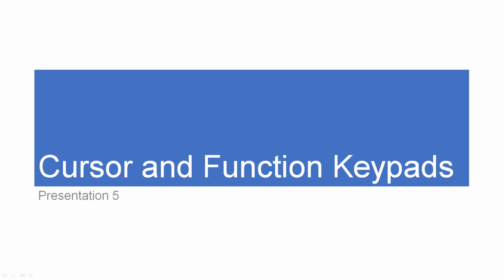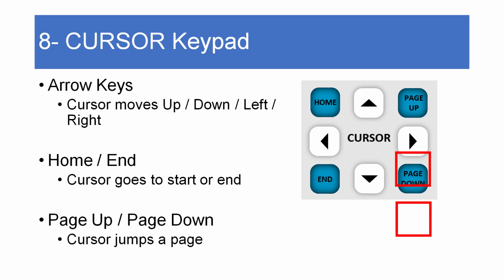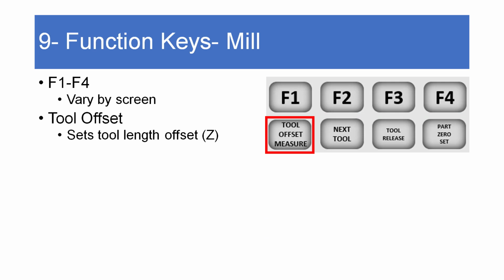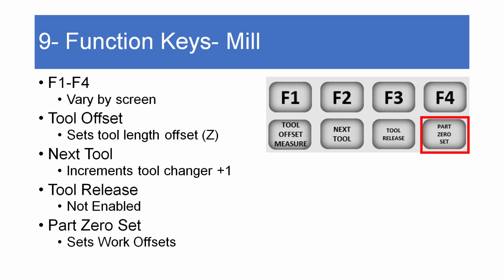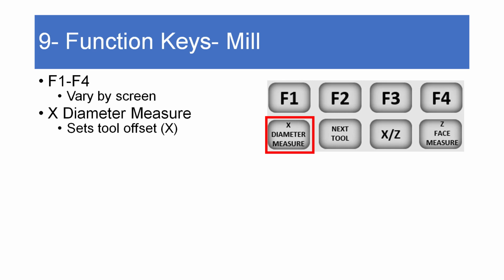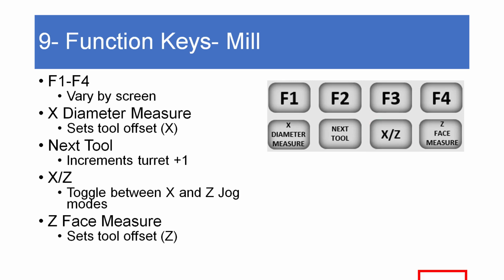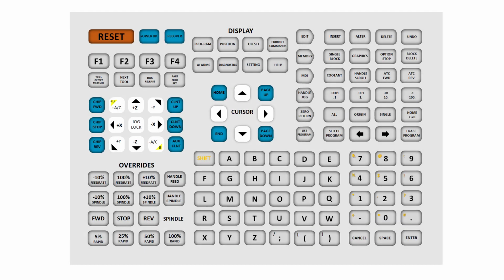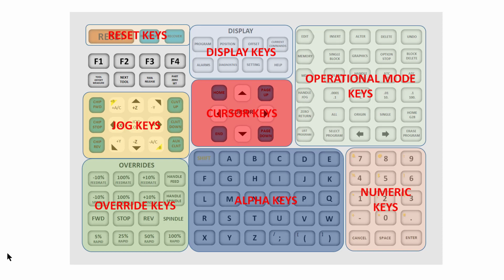IT81 11.9 HAAS Controls Part 5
This is the last in a series of 5 videos covering the basics of the HAAS control pendant and keypad.  This video covers the operation of the cursor keypad and function keys for both classic (lathe) and next generation (mill) controls.